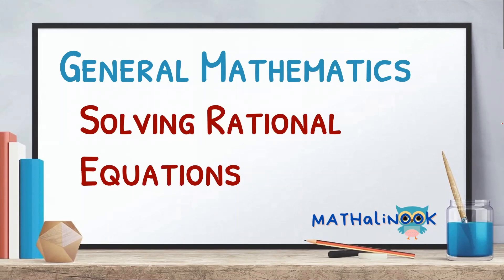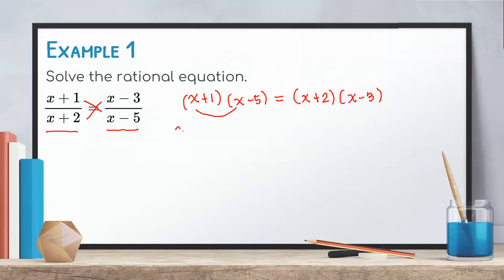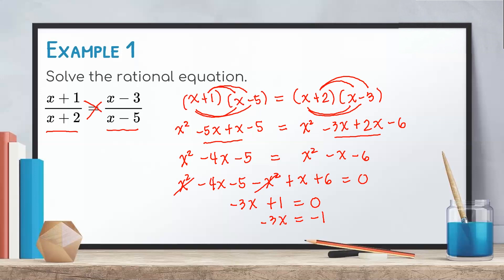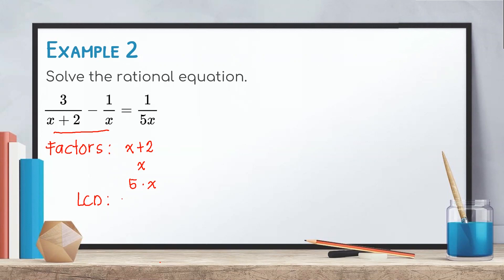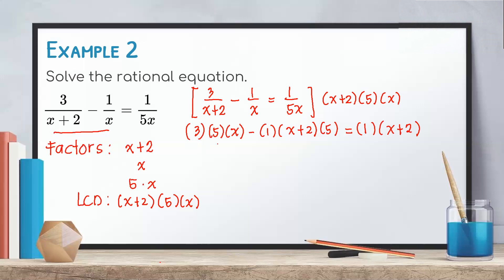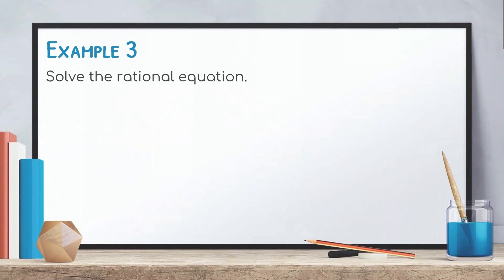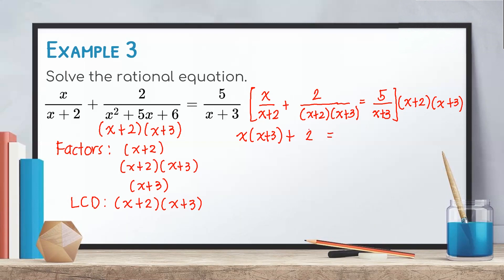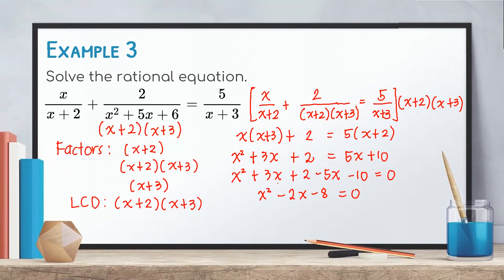General Mathematics | Solving Rational Equations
This video is about solving rational equations.

General Mathematics | Quarter 1 Compilation from Week 1 to 8